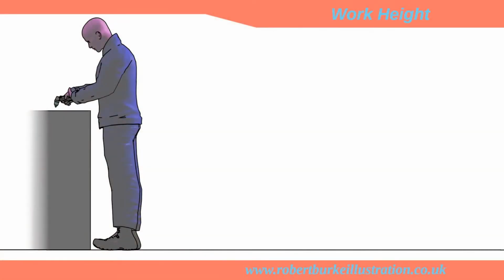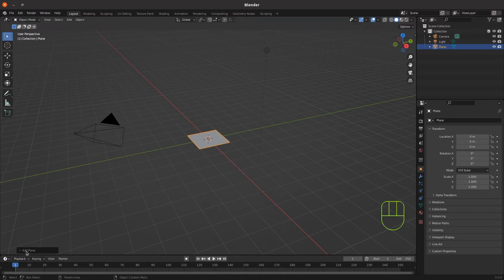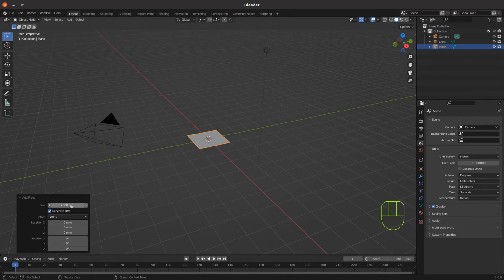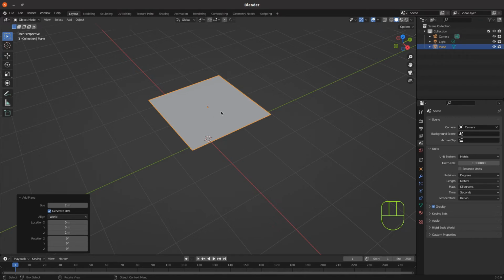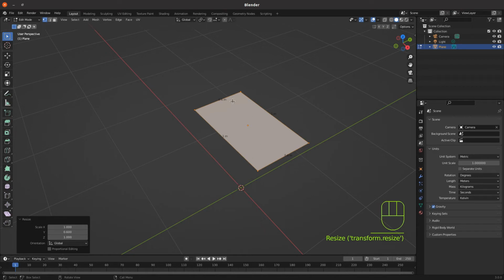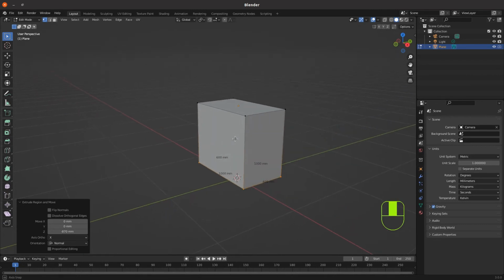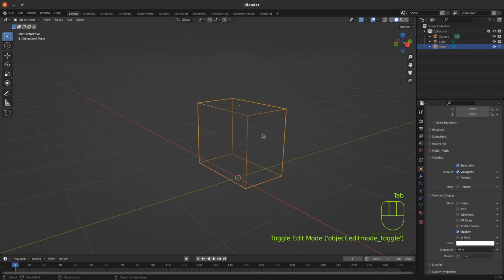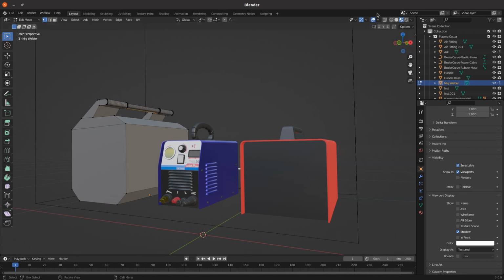015 DA3D Design & Model a Plasma Cutting Table Part 1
This is the 3rd practical project in the Different Angle 3D Blender modelling video tutorial series, which looks at designing and modelling a manual Plasma Cutting Table to real world size.

In this, the first video in the project, we look the design principles and creating a reference cube at the size of the table. This will later be used to size the steel sections simplifying the assembly of a fabricated steel frame.

This free video tutorial is recorded using Blender 3 and covers: Blender Basics, Blender Modelling, Mechanical Modelling, Precision Modelling, Product Design. Blender Tools, Blender Training and much more.

It will mean you will be notified when the next video is released and help others on YouTube find this information.